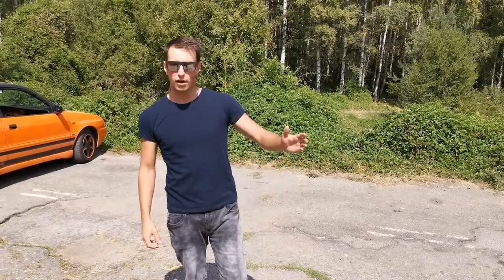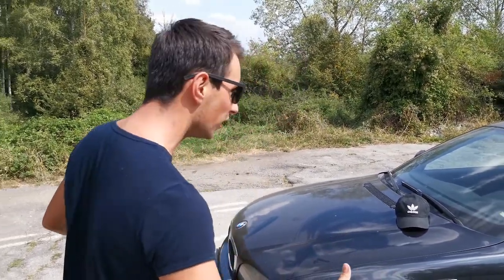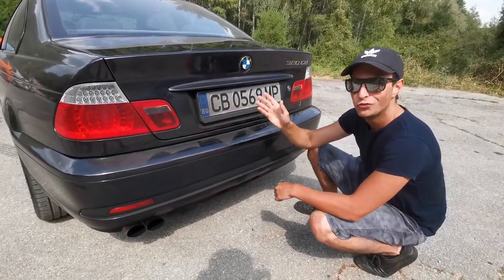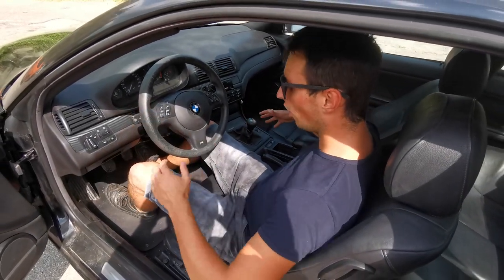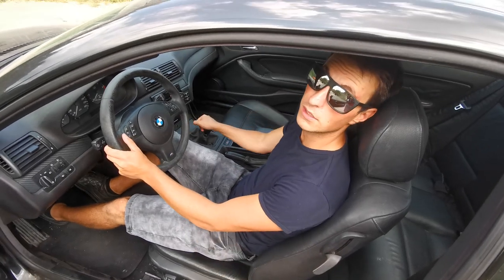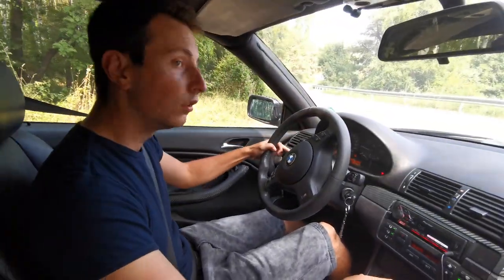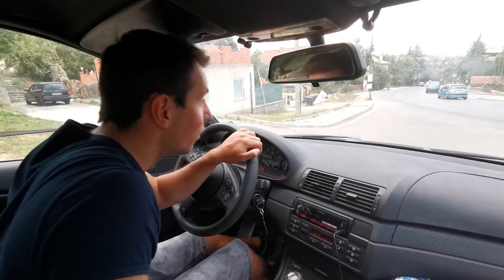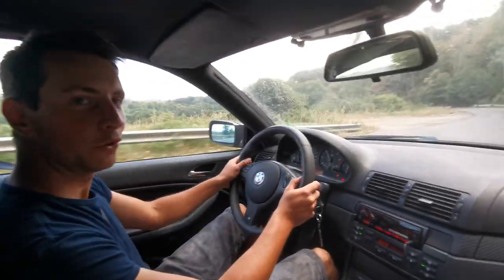The BMW of Eastern Europe - E46 320D Review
►THIS IS THE MOST EASTERN EUROPEAN CAR EVER MADE. The E46 320cd, combines sportiness with economy and does neither of them too well.

►STEAM GROUP IS LIVE, JOIN UP!